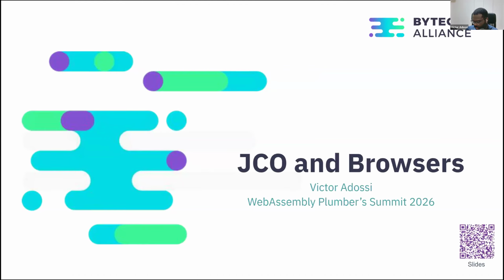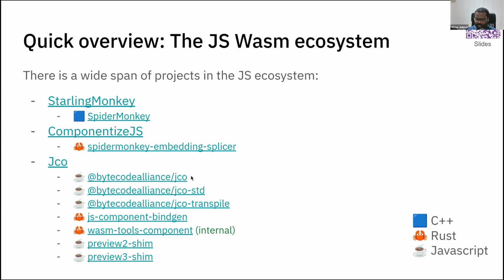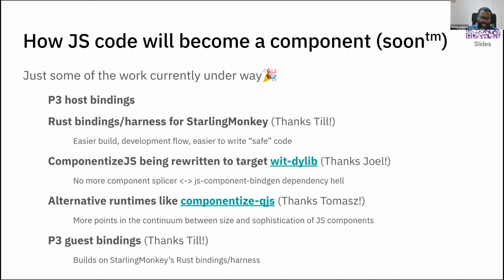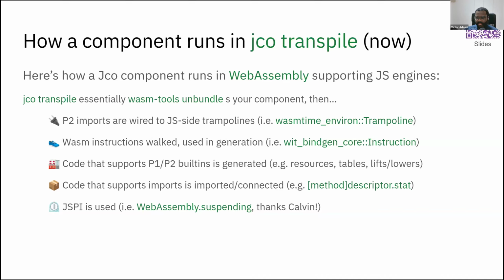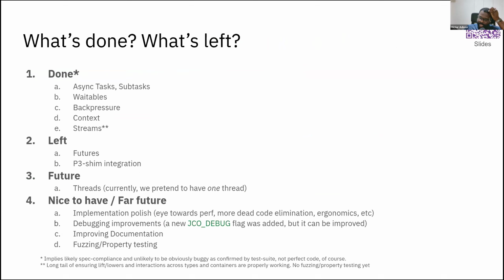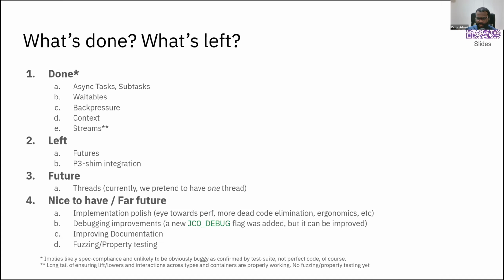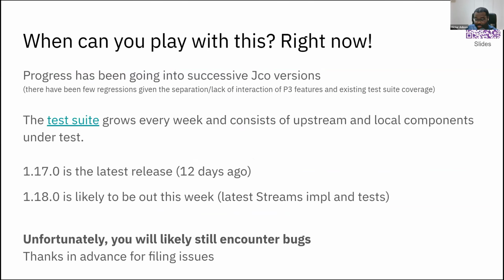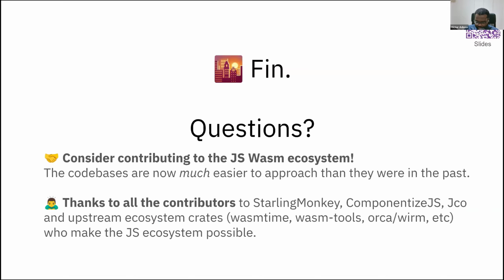Victor Adossi - JCO and Browsers